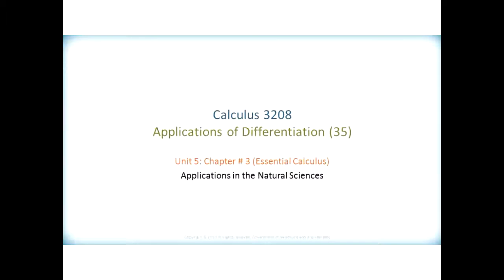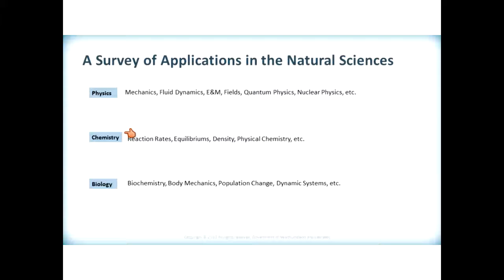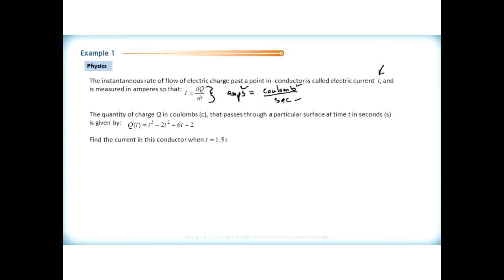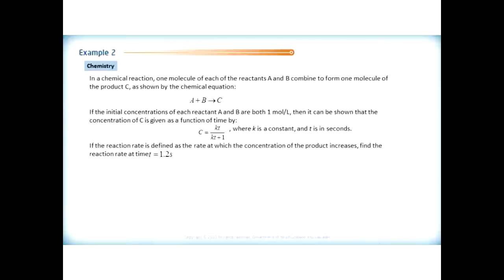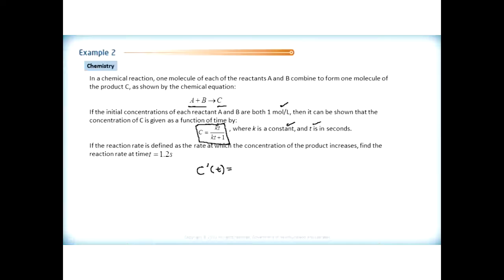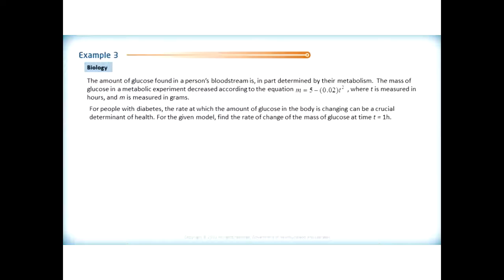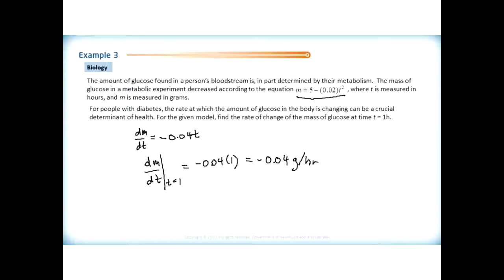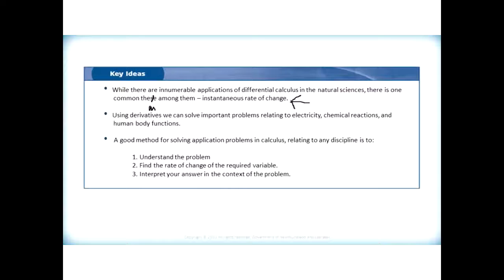MA3208 U5 2 2 Applications in the Natural Sciences